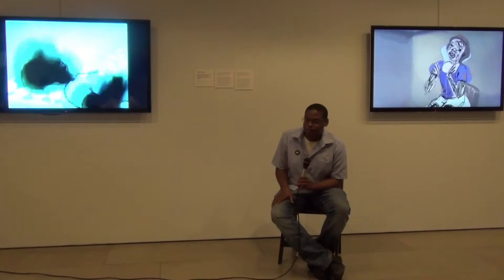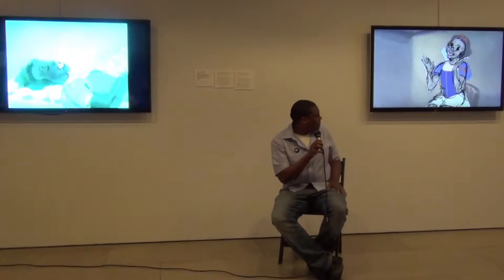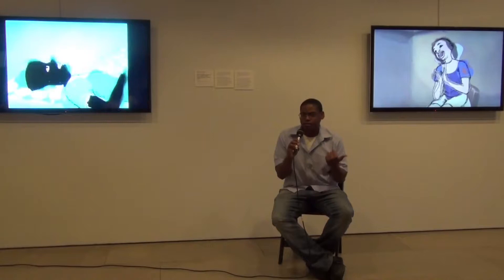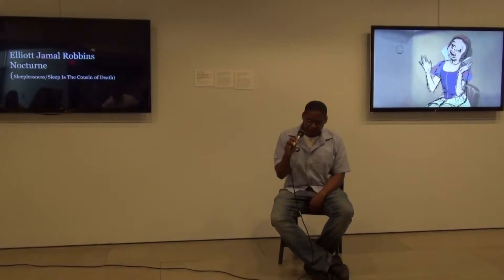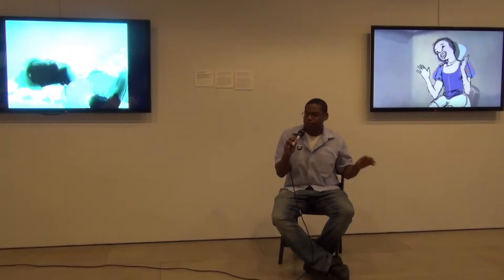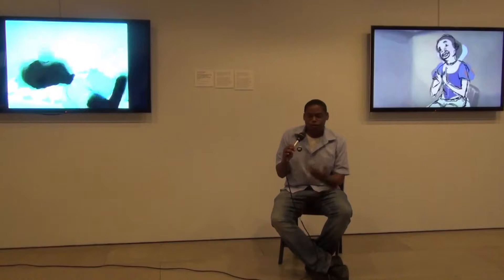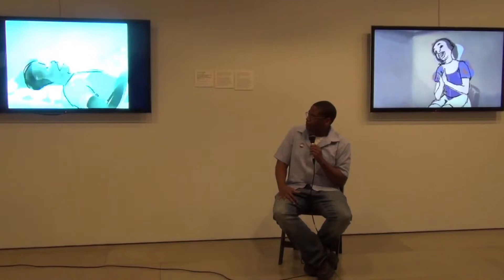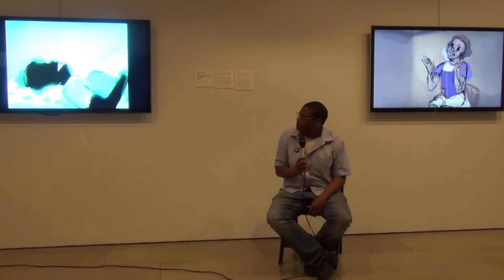Artist Talk: Elliott Jamal Robbins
In-gallery artist talk with Artist Grant winner, Elliott Robbins.

Elliott Jamal Robbins’ body of work consists of a wide range of mediums, from paintings and drawings, to mixed media collages, to film and animation. He places a focus on black identity and masculinity having created and exhibited several series of works exploring these themes. Robbins utilizes recurring characters and cartoons within certain pieces, as well as fragments of text, to create narratives addressing both personal and societal experiences. Robbins graduated from the University of Arizona with a Master’s in Fine Art. His solo exhibition is titled “Snow White Clapping,” drawing its name from one of the artist’s notable animations, was displayed at Kai Matsumiya in New York in 2018.